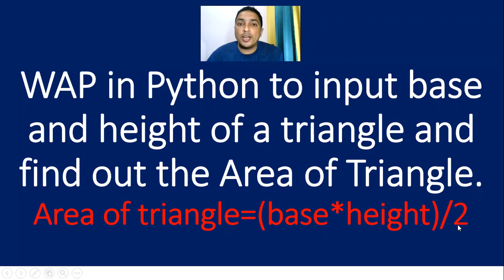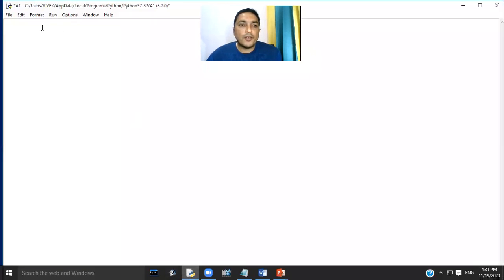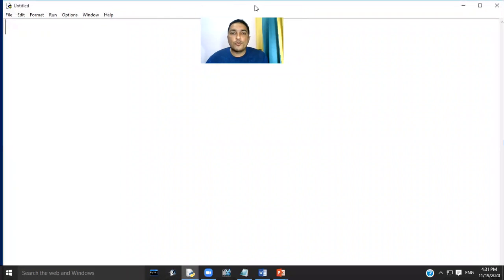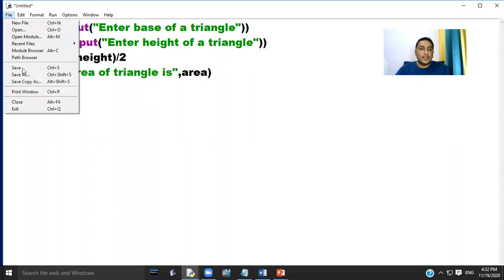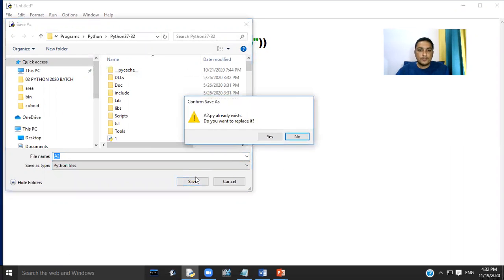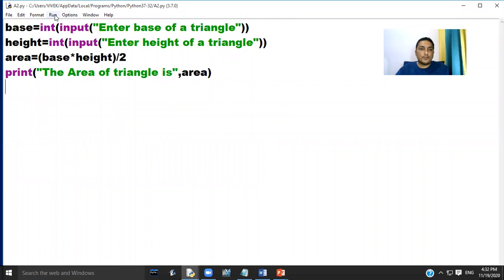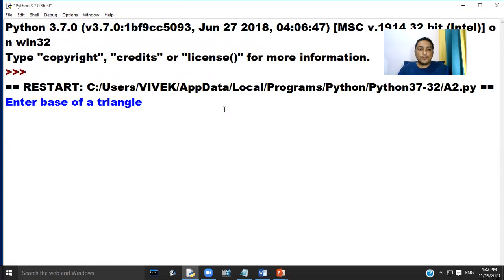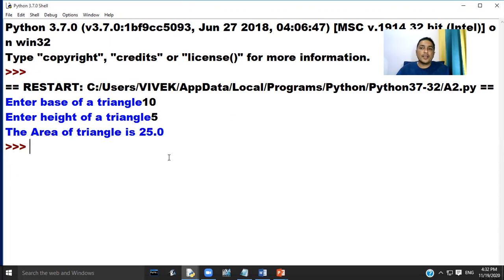CLASS 11 PYTHON PROGRAMMING PART 01